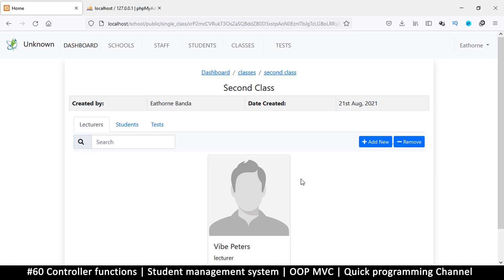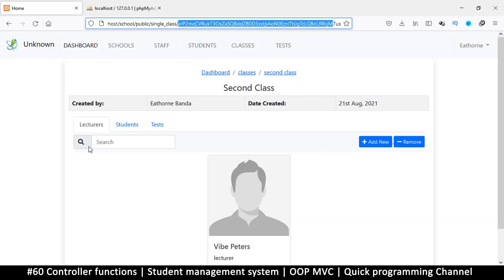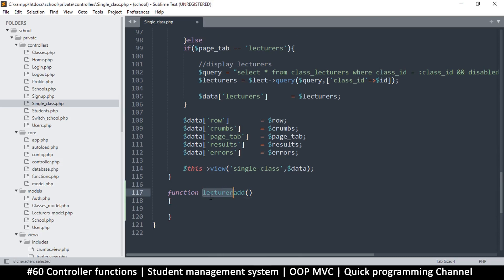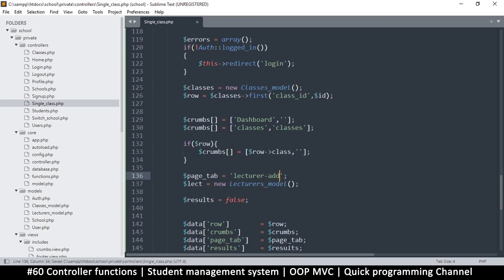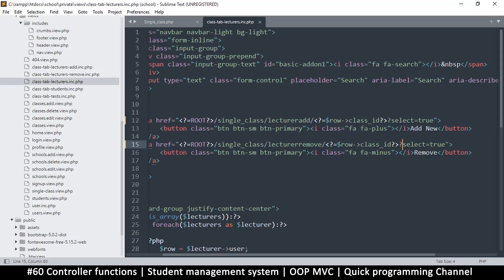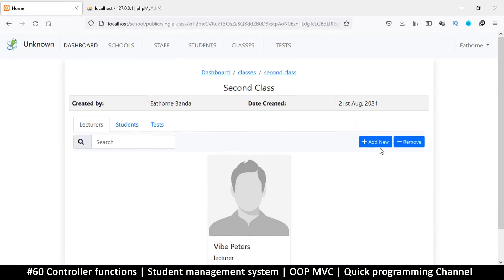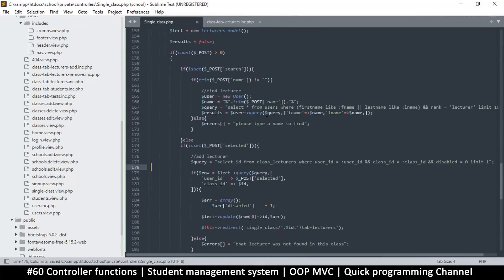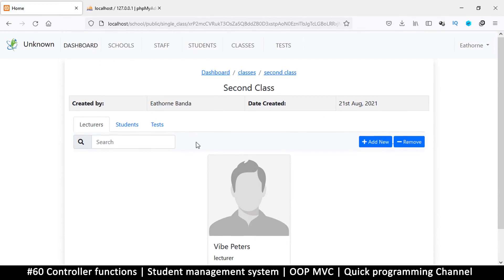#60 Controller functions | Student management system in PHP | OOP MVC | Quick programming tutorial